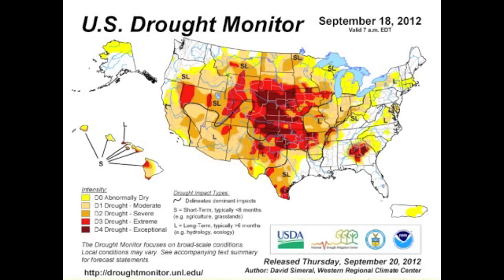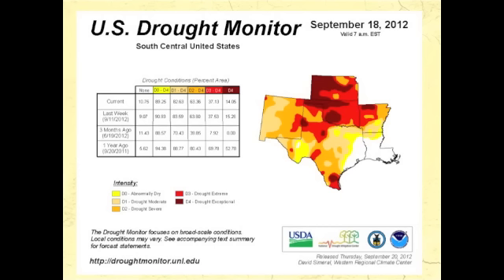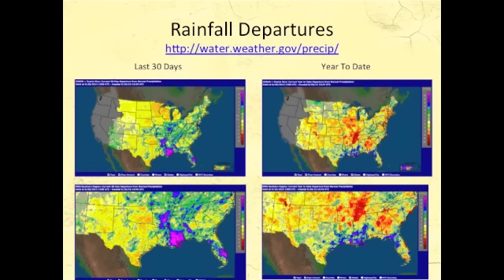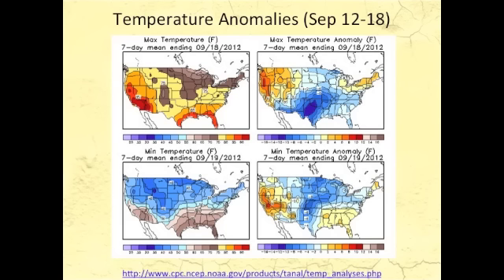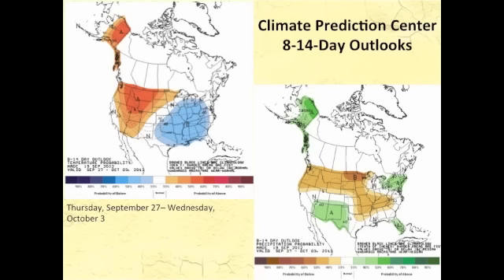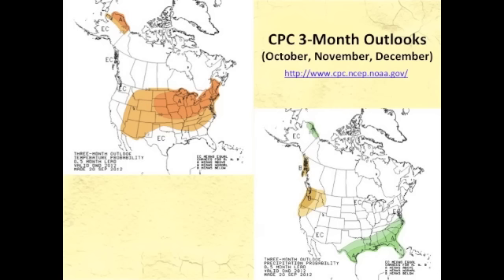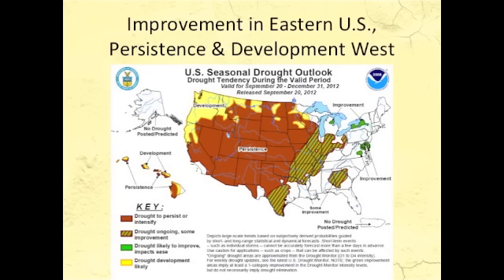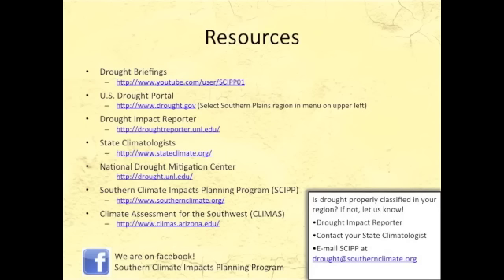Managing Drought in the Southern Plains: September 20, 2012 Briefing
September 20, 2012. Updated drought briefing to reflect the newest US Drought Monitor released on Thursday, September 20.